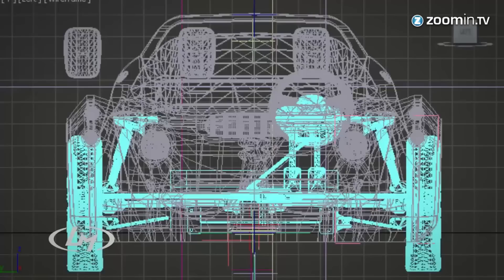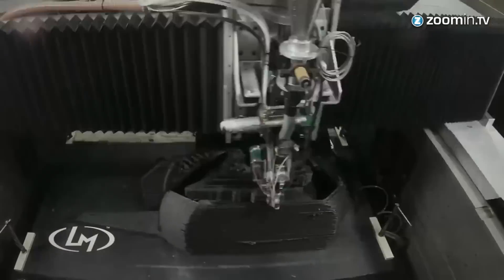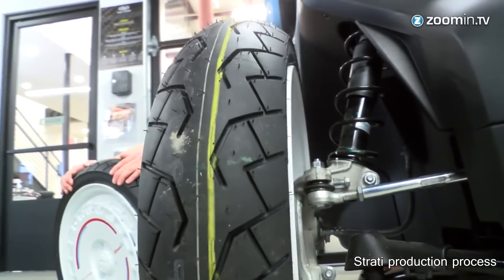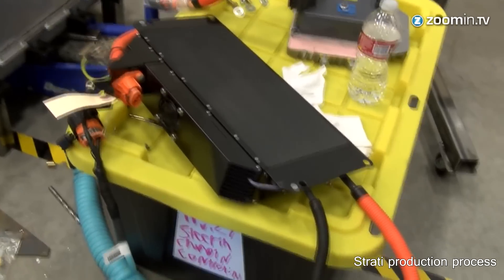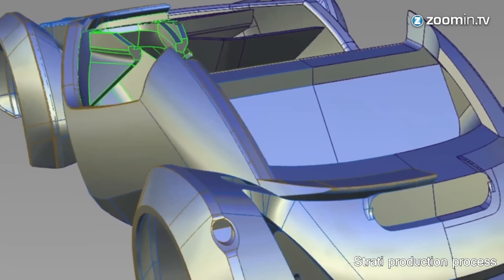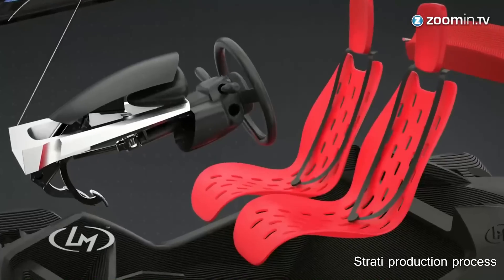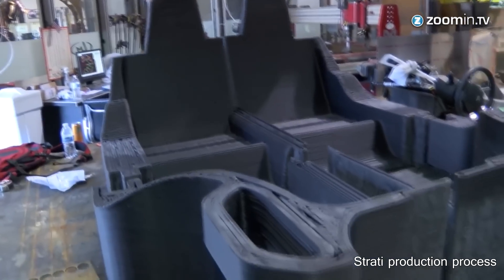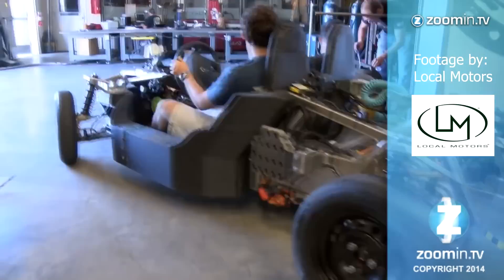The first 3D printed car that actually drives [ Zoomin.TV Tech and Gadgets ]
Local Motors made the first 3D printed car that's actually capable of driving. The car company revealed the electric car at the IMTS technology show in Chicago.

Zoomin.TV Tech and Gadgets is the home for everything that makes our love for technology and innovation grow. Whether it is about wearable technology, augmented reality, holograms, virtual money like bitcoin or a fully automatic car, we will talk about it on Zoomin.TV Tech and Gadgets!